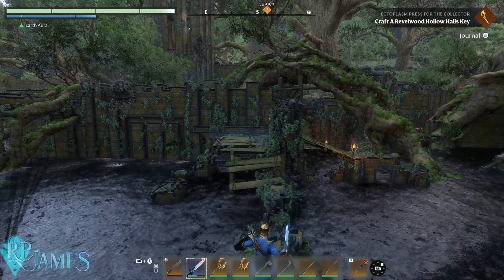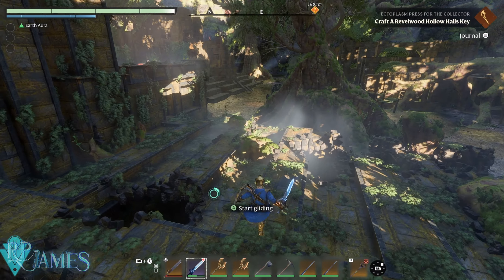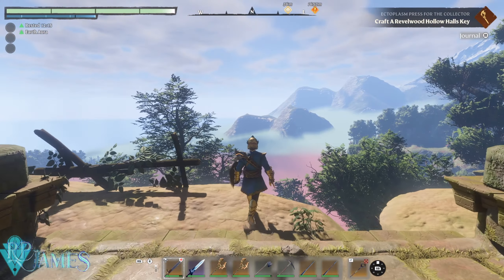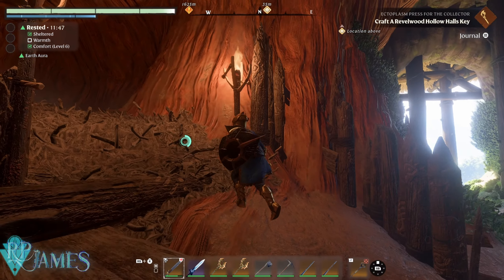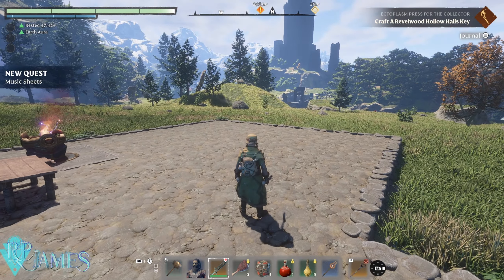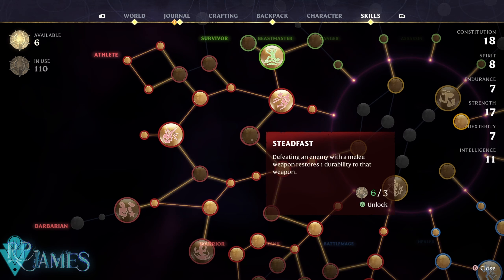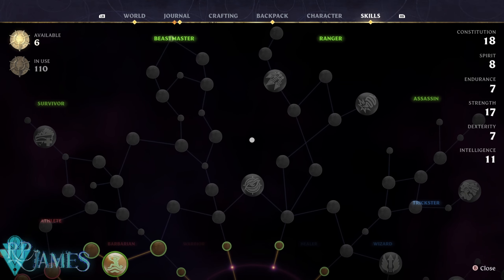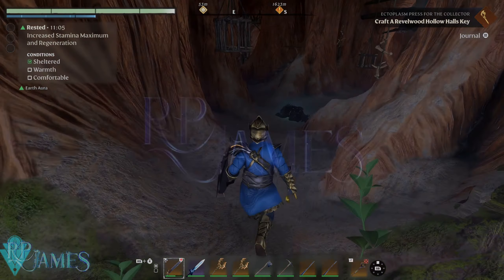Enshrouded New Update Adds A Whole New Area! Melodies Of The Mire